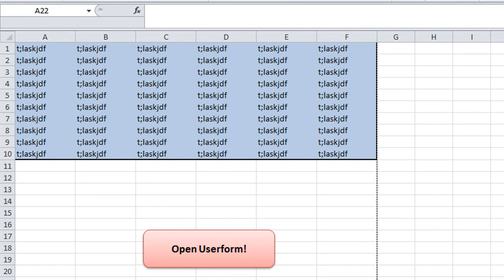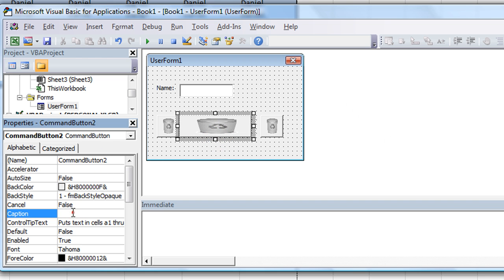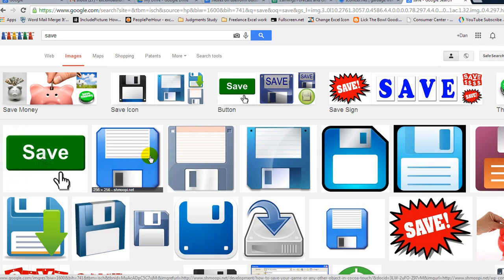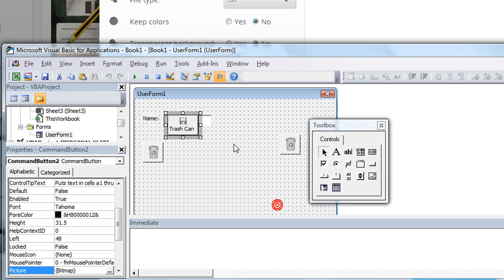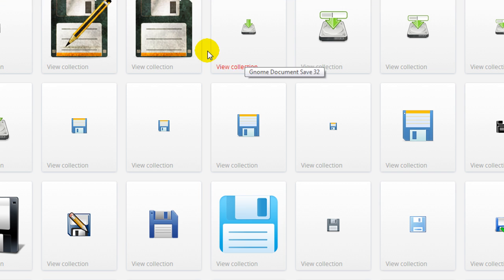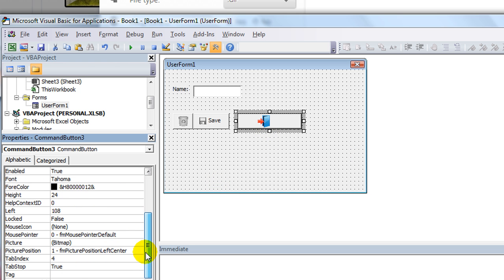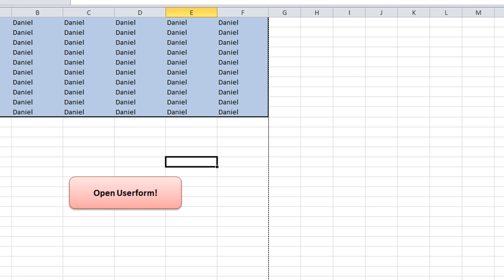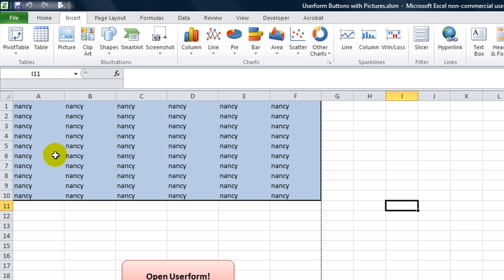How to Make Pretty Userform Buttons with Pictures and Text Buttons pt 2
My collection of tips on making buttons with images - In this lesson (Part 2) we explore buttons with images AND text beside the image. Best Practices for making these buttons look good and not drive you nuts.

Notes on userform buttons and images:

1. images look best when they're GIF, but jpg will work if you're in a pinch
2. use images.google.com to find them and do advanced search for icons if you need smaller files
2a. Use sites like to find good customizable ones also!!

3. If you're trying to make a button that has a picture on the left and text on the right for example, you need to find an image that's sized really small; the exact or close size that you need it to be, otherwise your text will disappear and be swallowed up with the large image. If the image is small enough though, it will scooch to the side and let you add text alongside on the button.
4. If you're trying to do a btn with image AND text alongside, again, use a small GIF OR JPG, but if you're just wanting a button that's filled with the image and no text beside it, you can find a bit larger GIF or JPGs, but sometimes these don't appear as you'd like either. You will have to play around a bit.